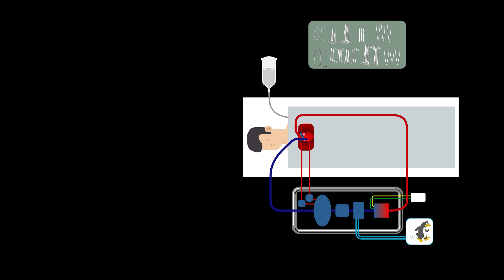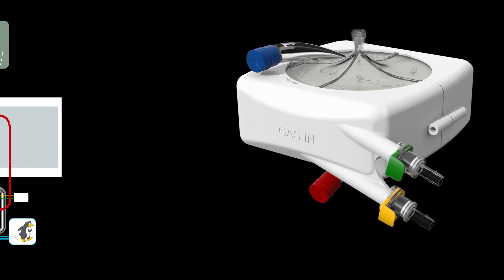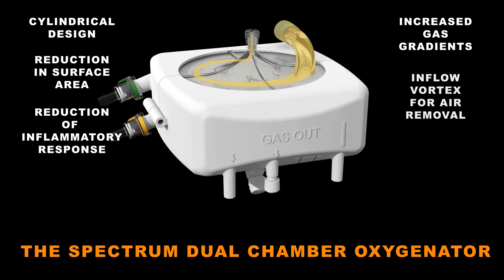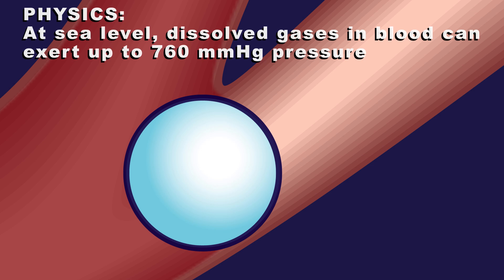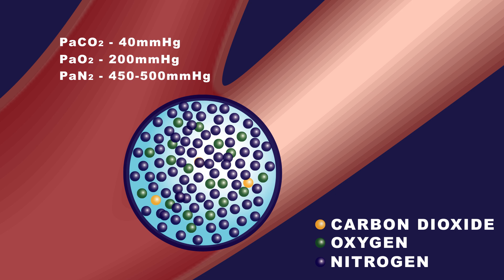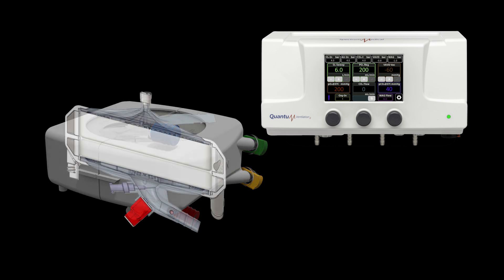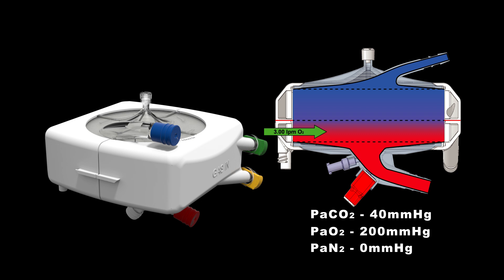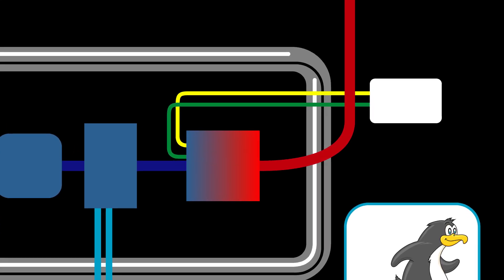Spectrum Medical's Dual Chamber Oxygenator Technology for OR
Spectrum Medical’s Extracorporeal Membrane Ventilation Technology is another world first technology combining a revolutionary fluid path design with a dual chamber gas transfer technology.